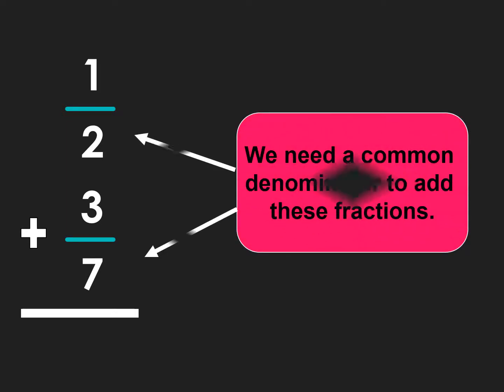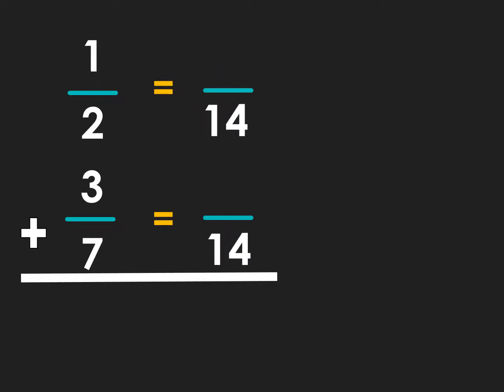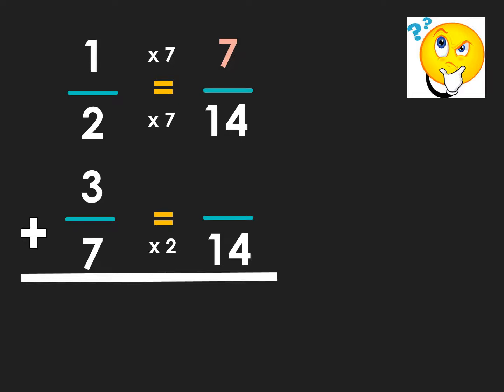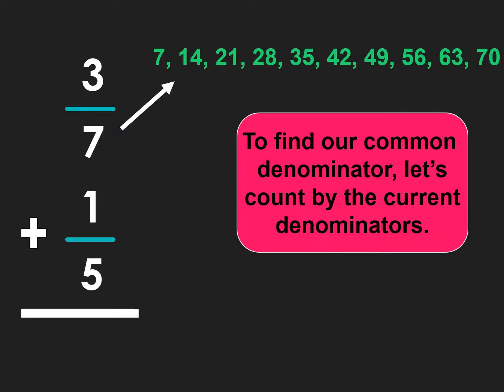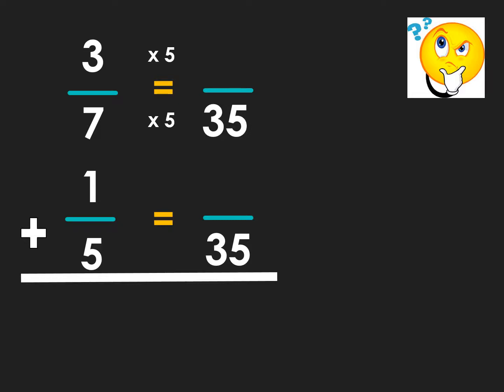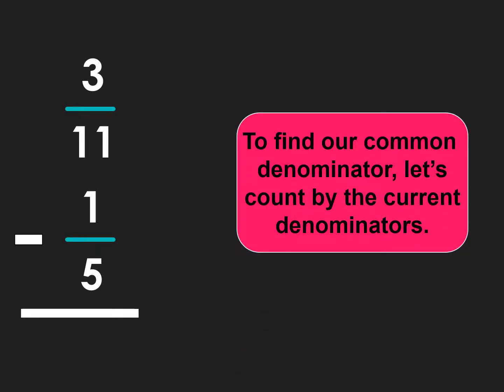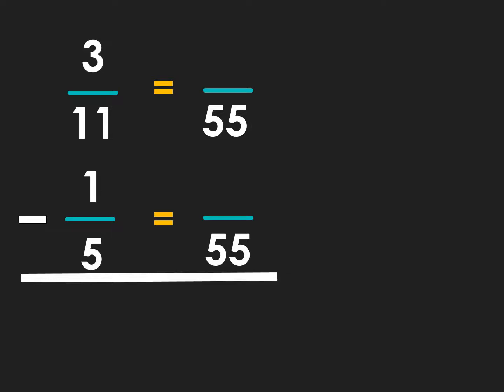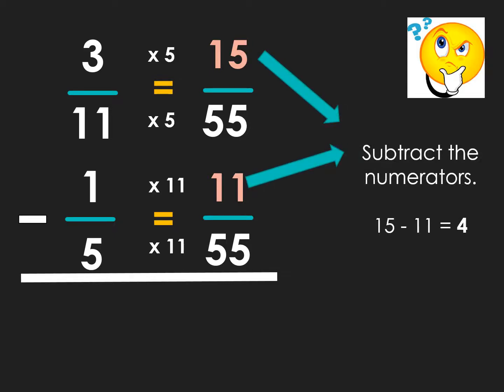5.NF.1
We can add and subtract fractions with unlike denominators and mixed numbers.